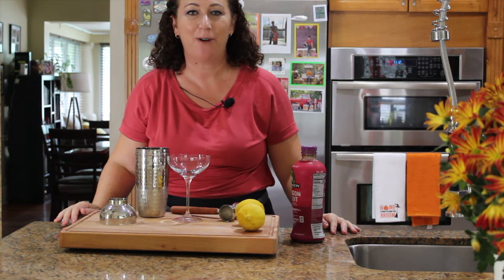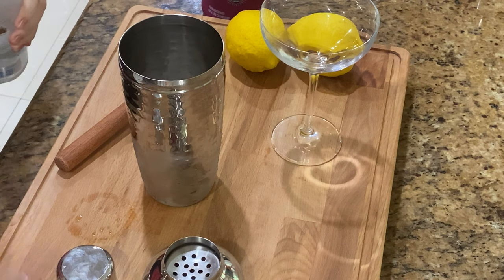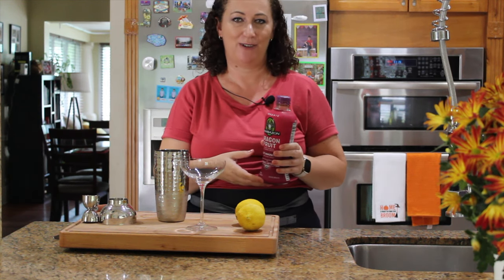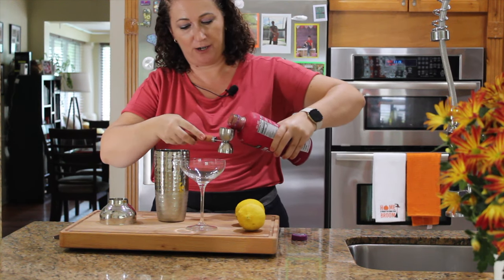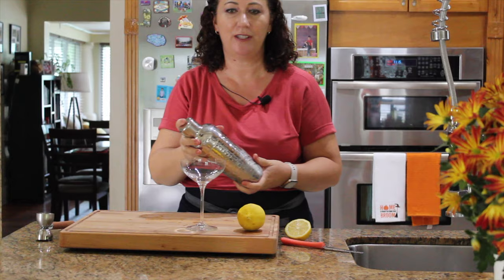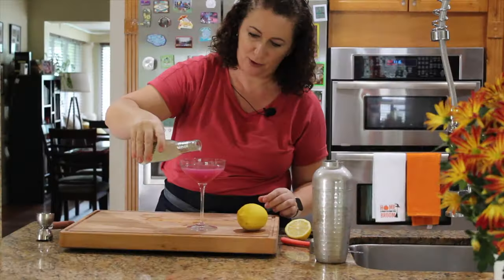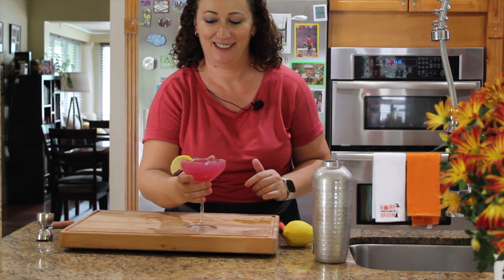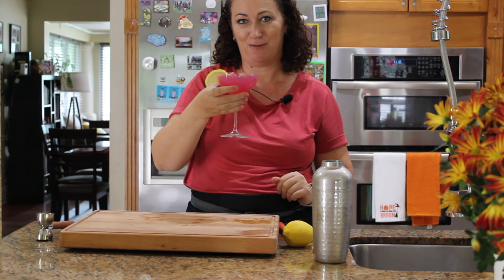Dragon Fruit Cocktail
This Dragon Fruit cocktail is just the perfect celebration drink. I prepared it to serve to my friends for a get together at my house.

Ingredients:
- Vodka
- Lemon Juice
- Ginger Beer
- Ice

This recipe is not in my blog as it is very self explanatory in the video but please let me know if you have any questions:).

3. Dragon Fruit Salad with Pear and Berries

Feel free to check out some of of my other social media pages:

TitTok - @mediterraneanlatin

Let me know if I can help with any questions:).
Sonila

P.S. I am an Albanian food blogger based in Miami, FL. My husband is Bolivian and we have 2 kids.  In my blog and my Youtube channel you'll find lots of home cooked dishes, some Albanian dishes, some Bolivian dishes and some everyday foods with both Mediterranea and Latin inspirations. Thank you for following along:).